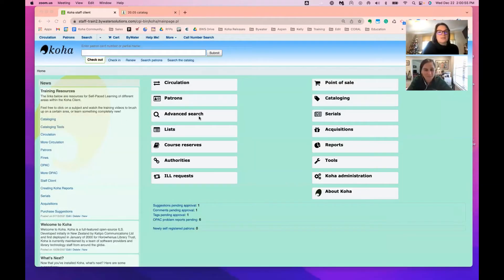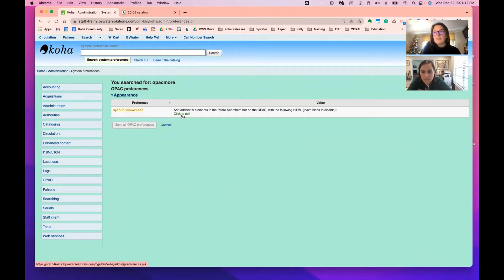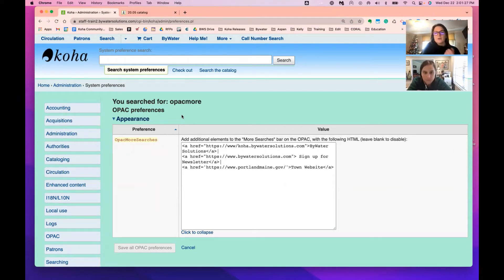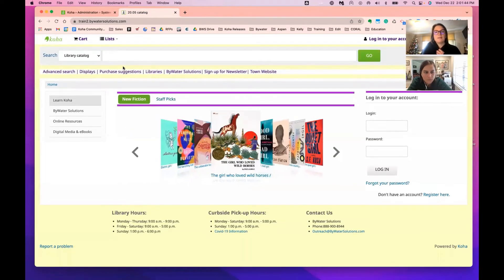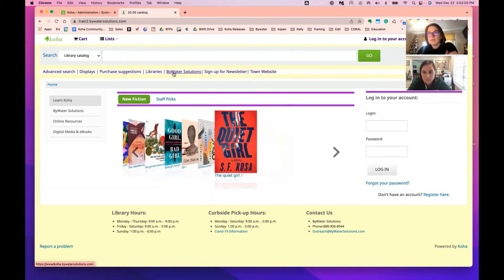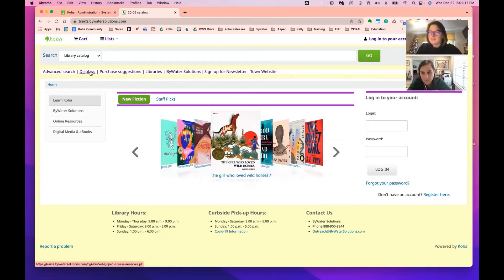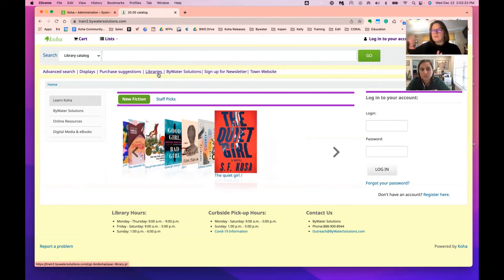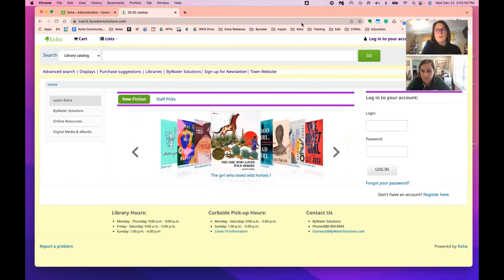Monday Minutes: Adding Links to the OPAC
Jessie and Kelly talk about the system preference, OPACmoresearches and how to use for your library's OPAC. See our blog post for more information!  We don't monitor the comments for our videos, but check out our resources at koha.bywatersolutions.com